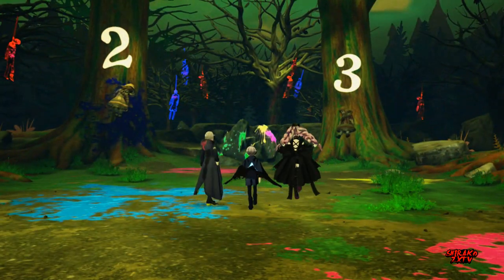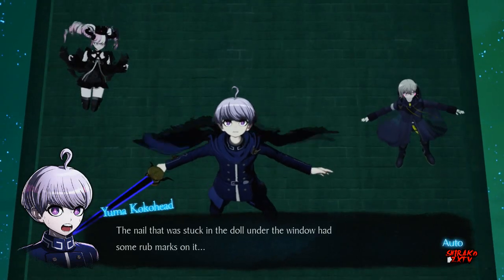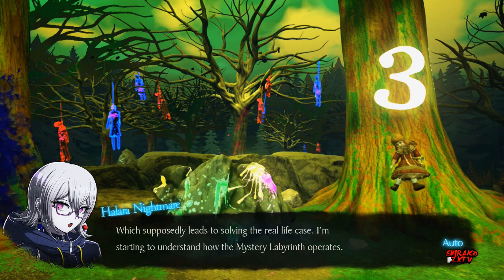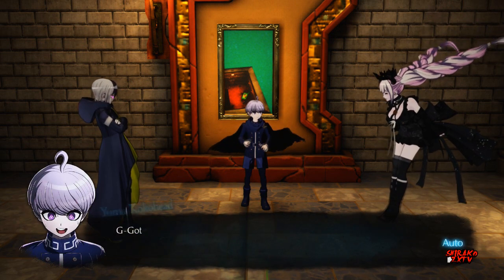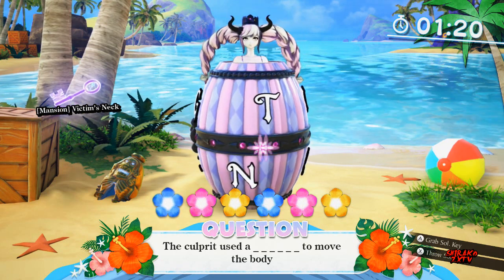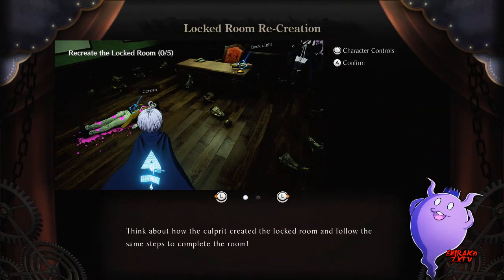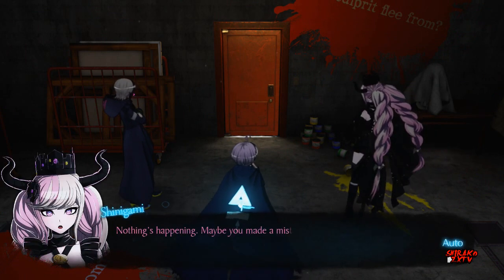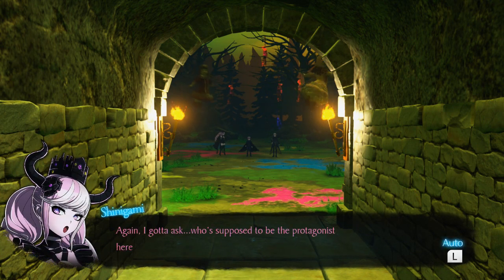[Blind Let's Play] Master Detective Archives: Rain Code EP 15: Nail Man Mystery Labyrinth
*READ DESCRIPTION*
Welcome to the newest series on the channel. Master Detective Archives: Rain Code. If you are familiar with this series feel free to watch.

Twitter.com/ShirakoZXTV